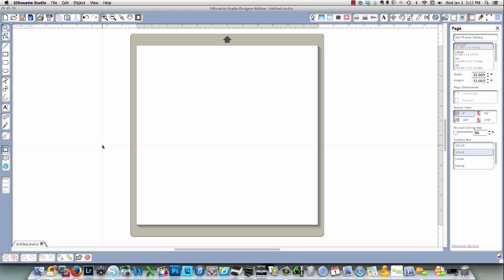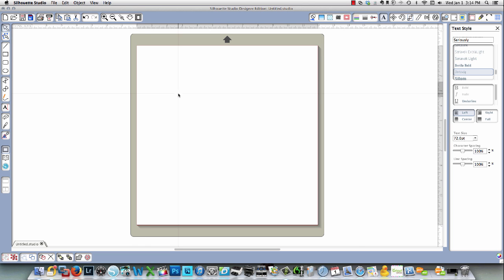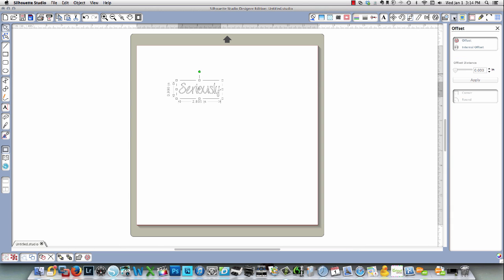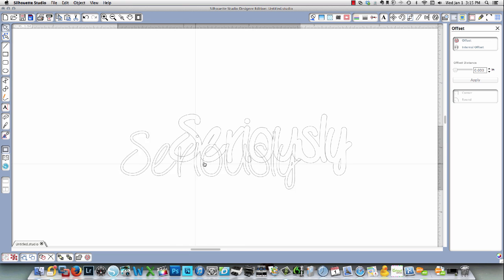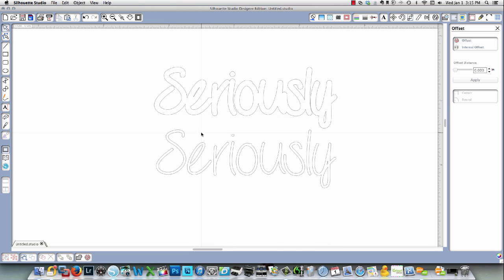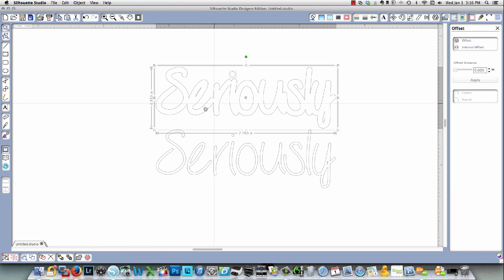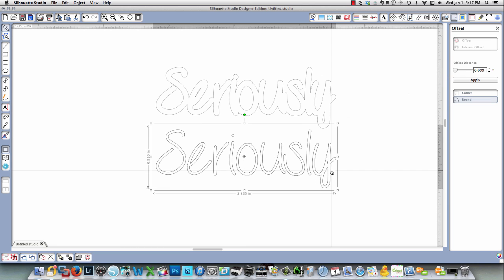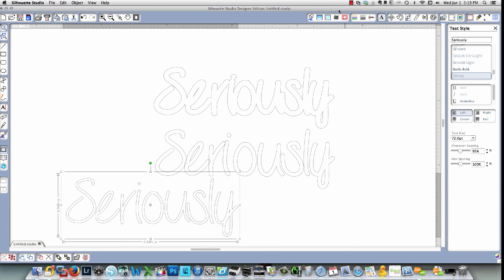Thickening skinny fonts in Silhouette Studio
In this quick Silhouette Studio tutorial for beginners, I teach you how to thicken skinny fonts.

If you need the Designer Edition of Silhouette Studio (lets you use SVG files), the code will be e-mailed to you if you purchase for $28.

You can get it a little bit cheaper by purchasing but it will take a bit longer because they will mail you a card with the upgrade code on it. This option is $26.